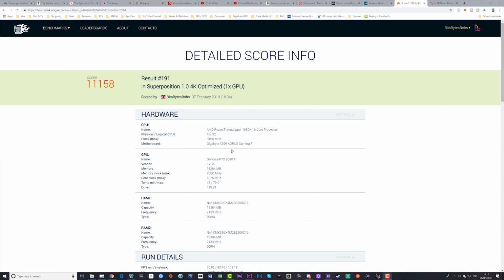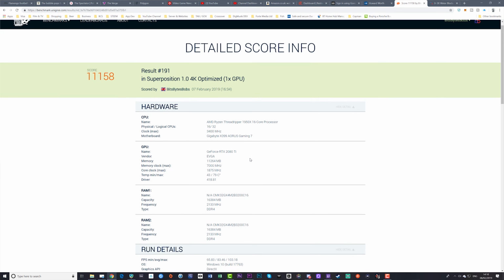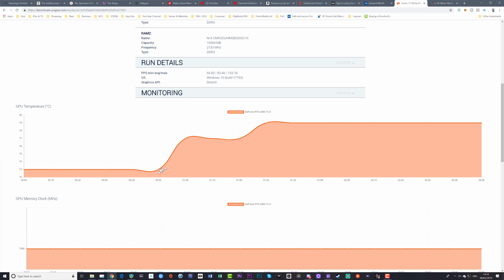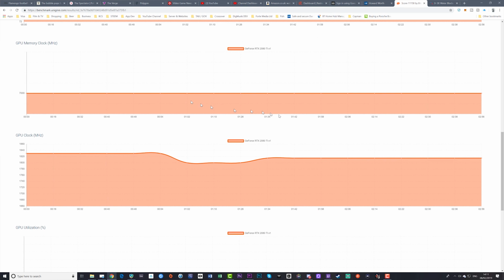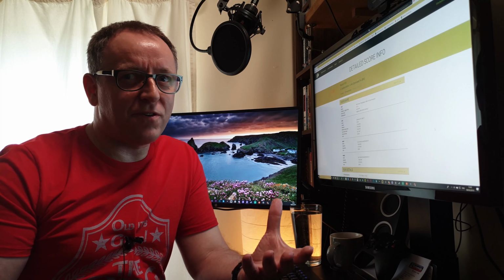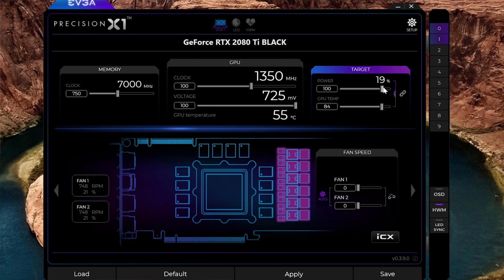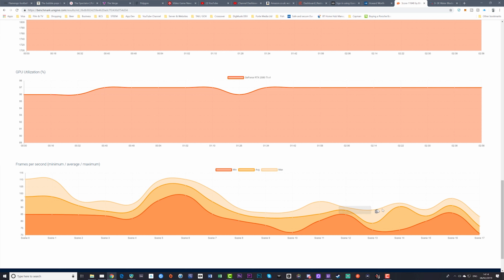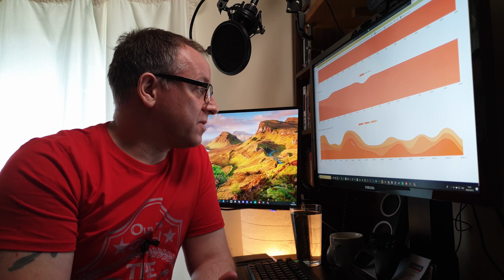EVGA RTX 2080ti Black Edition Review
From keeping your TV clean to building an isolation deck, to the latest discounts on gadgets.
for the latest calibrations, news and updates. As well as subscriber benefits of in-depth calibrations and direct personal help from me. EVGA RTX 2080ti Black Edition Review - Default to Overclock & Benchmarks. Complete review covering the value of this $1099 card compared to the $1499 cards. How well it holds up on the default settings, heat, Core clock with detailed results and more. As well as the Overclock settings and how well those bench marked compared to the bigger 2080ti's.